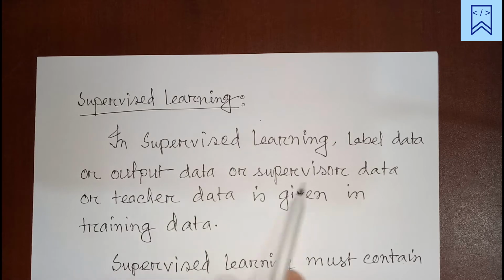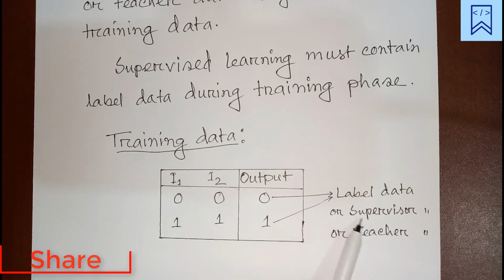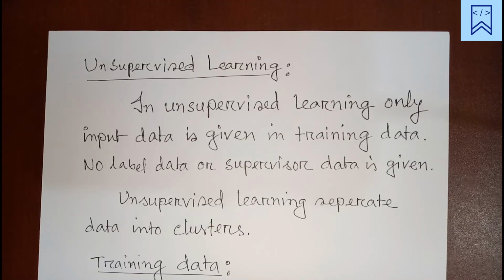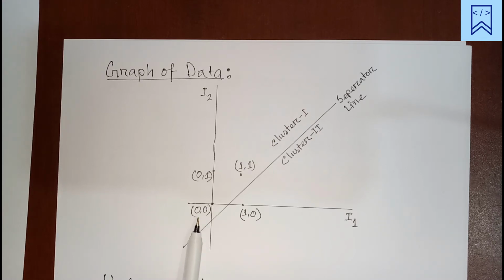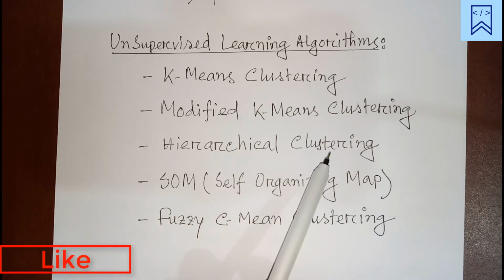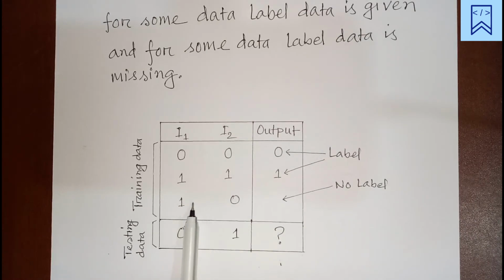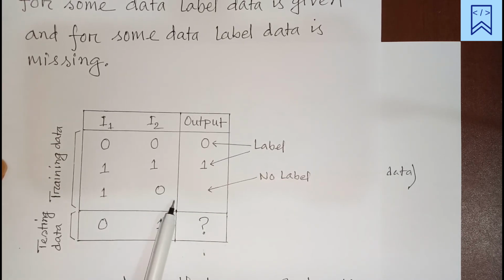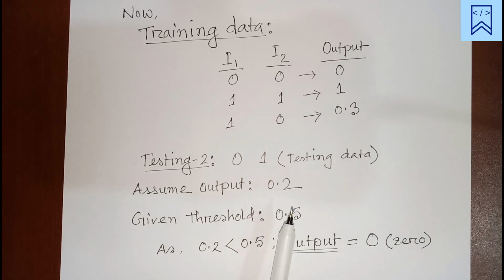Supervised, Unsupervised and Semi-supervised Learning Algorithm - Machine Learning Tutorial-02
This video demonstrates Supervised Learning, Unsupervised Learning and Semi-supervised Machine Learning Algorithm. Welcome to Introduction to Machine Learning - Machine Learning Tutorial.

Supervised Learning: In supervised learning, label data or output or supervisor data or teacher data is given in training data. Supervised learning must contain label data during training phase.
Supervised Learning Algorithms are:
- Nearest Neighbor (NN)
- K-Nearest Neighbor (KNN)
- Decision Tree (DT) ex: ID3, C4.5
- Apriori Algorithm
- Hidden Markov Model (HMM)
- Logistic Regression

Unsupervised Learning: In unsupervised learning only input data is given in training data. No label data or supervisor data is given. Unsupervised Learning separate data into clusters.

Un-Supervised Learning Algorithms are:
- K-Means Clustering
- Modified K-Means Clustering
- Hierarchical Clustering
- SOM (Self Organizing Map)
- Fuzzy C-Mean Clustering

Semi-Supervised Learning: In semi-supervised learning for some data label data is given and for some data label data is missing. Input data that are not labelled have to be labelled using labelled input training data. Then apply testing data for intelligent decision.

Please watch till the end of the video to get a clear concept of machine learning algorithms, I hope you will enjoy it.

*If you have any query regarding Machine Learning concept please write in comments.
*If you think this video might be helpful for others, please keep sharing.
In tutorialscare, you will get different interesting latest technology tutorials.